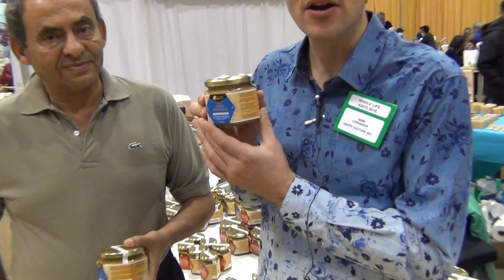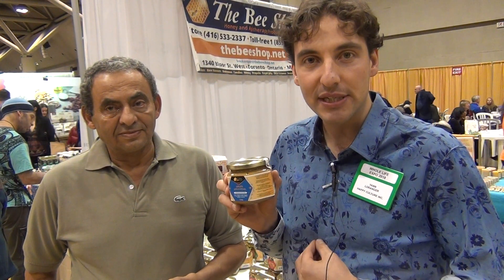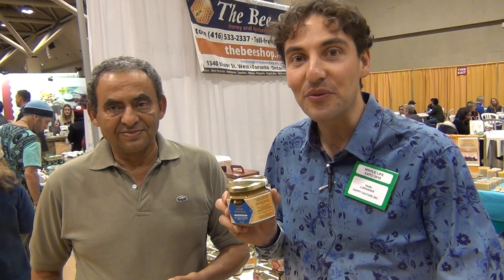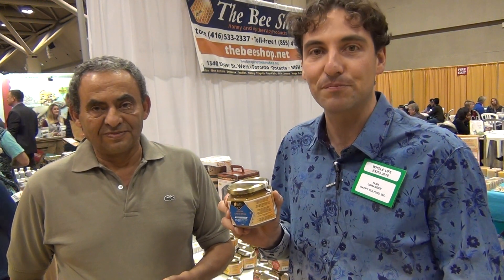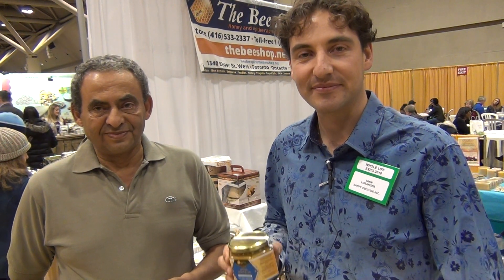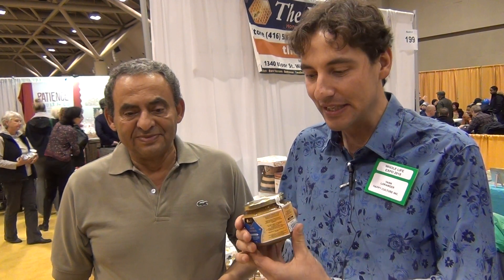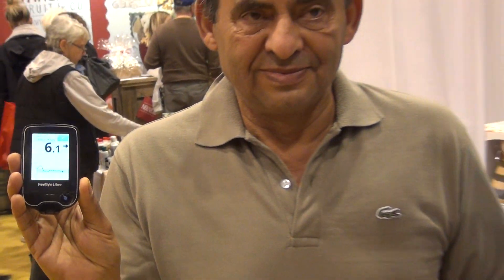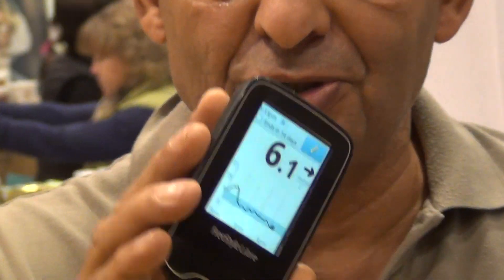blood sugar not affected by this honey with bee pollen, propolis, royal jelly, & bee bread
a super honey mix that is endorsed by Ramiz who is a biochemist
talking about how it doesn't affect ones blood sugar level..
listen to learn more about this super food at the whole life expo

interview by Ramiz Saad

at Metro Convention Centre, Toronto